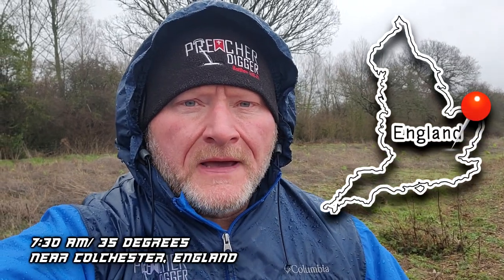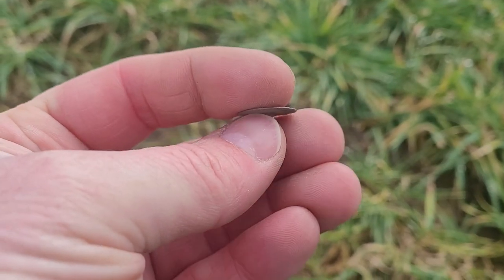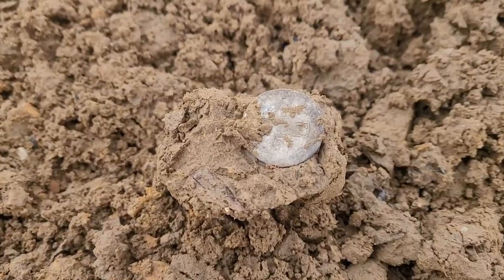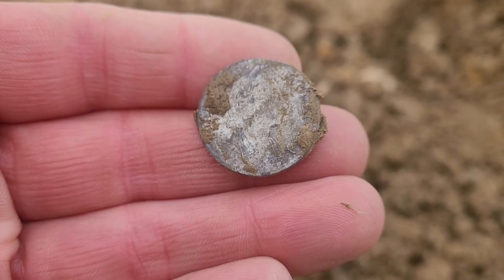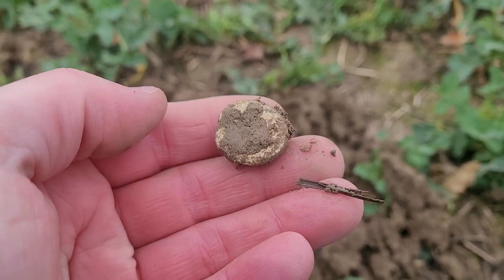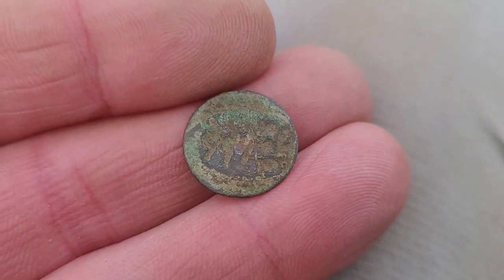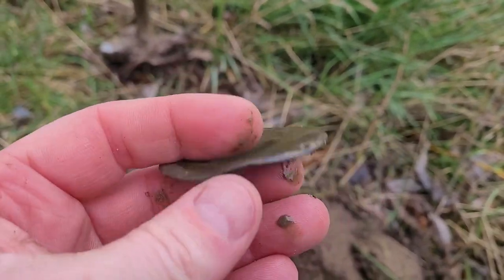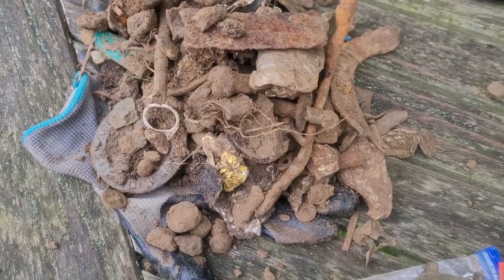Big English Silver! | Metal Detecting in England & Finding Old Coins & Relics| Minelab Manticore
This time on Preacher Digger!  “Big English Silver!”  In this episode, I head over to England and detect with other friends and YouTubers and we find some very old hammered silver coins, copper coins, relics, and more!  I hope you enjoy Episode 220. Remember, the greatest treasure is not what can be found on earth, it can only be found in heaven!

Colchester Treasure Hunting Club: 2023Marchfindspage (colchestertreasurehunting.co.uk)